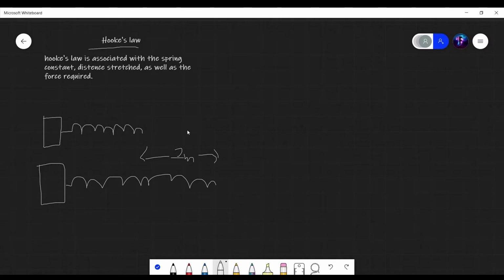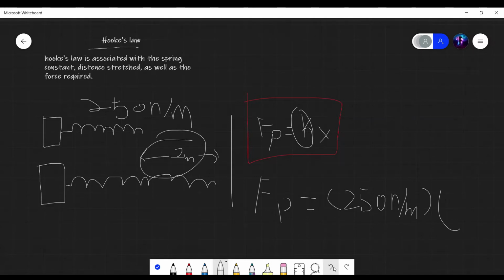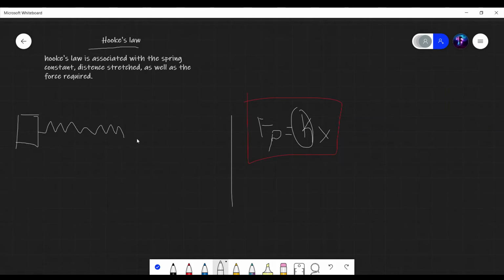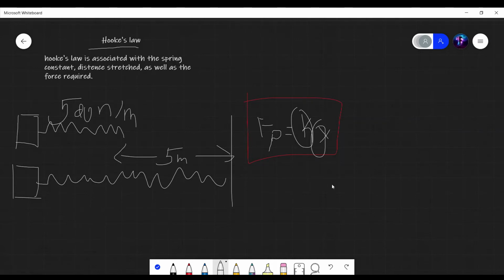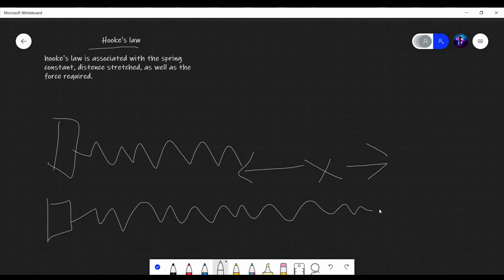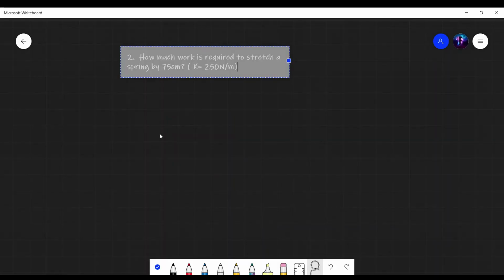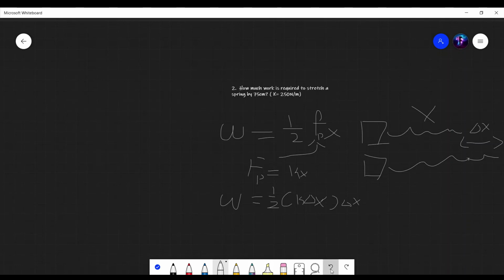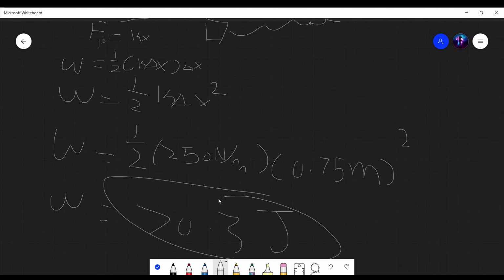Math Tutor | Hooke's law, questions, and examples| Physics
In this video, I'm going to be discussing Hooke's law and I also have some questions prepared a the end. Enjoy!